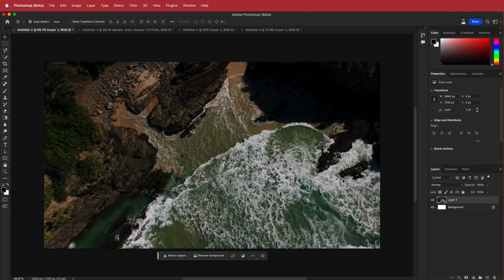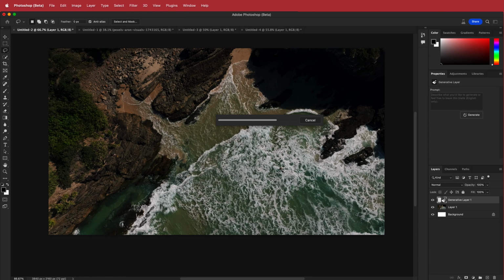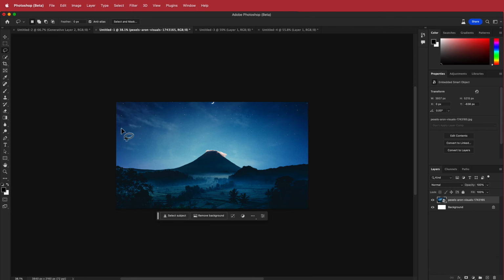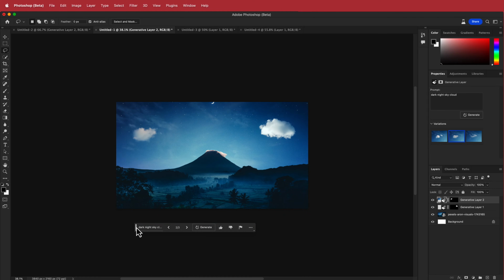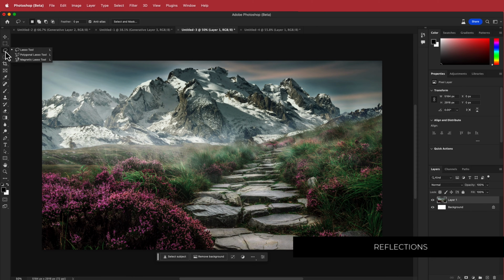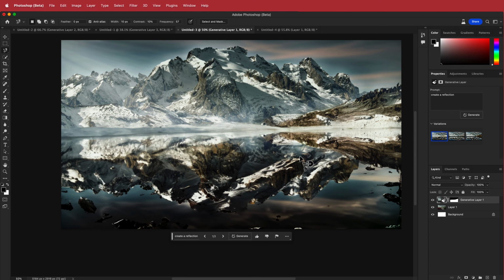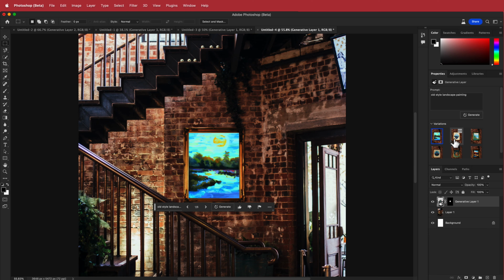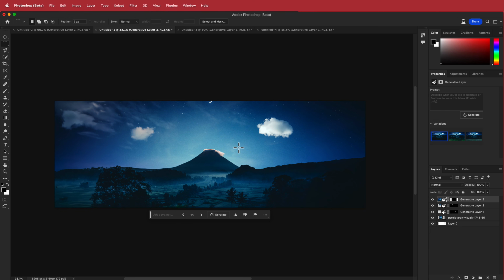Unlock MIND-BLOWING Creative Magic | Photoshop Tutorial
■ ∞ VIDEO INFORMATION ∞ ■
Generative Fill in Photoshop is a powerful feature that allows users to create unique and visually captivating designs by leveraging algorithms and patterns. By following a few simple steps, you can unlock a world of creative possibilities and generate stunning fill patterns.

■ ∞ TIMECODES ∞ ■
0:00​​ - Intro
0:31​​ - Downloading Beta
1:00​​ - First Example
2:10​​ - Second Example
4:20​ - Third Example
5:25​ - Final Example
7:00​ - Final Thoughts
8:00​ - Outro

■ ∞ LEARNSPACE RECORDS ∞ ■
Established in 2021 by Endaii, Learnspace Records is an independent record label based in Sydney, Australia. Our focus is on classic 80's & 90's hip hop sounds, as well as all forms of chill music, with a specific interest in LOFI Hip Hop and Chillhop. At Learnspace Records, we are committed to promoting and sharing the finest in chill music to help make your learning easy!